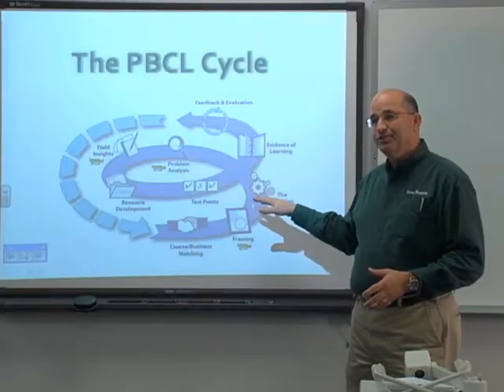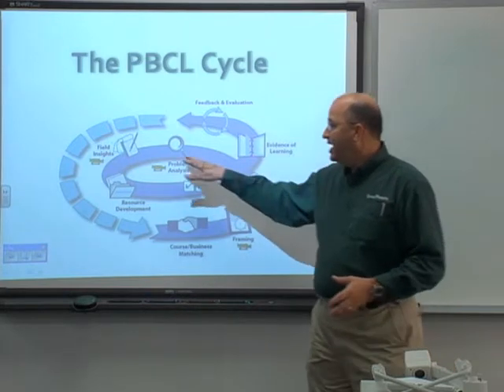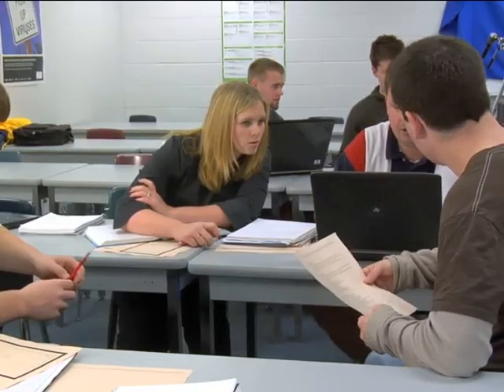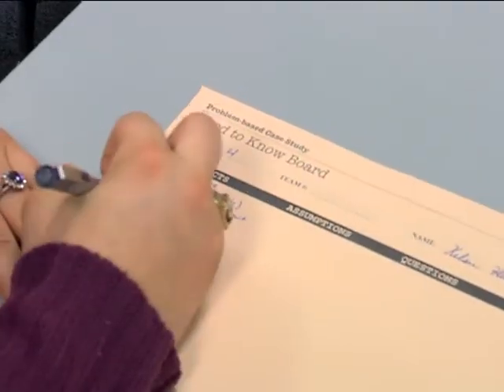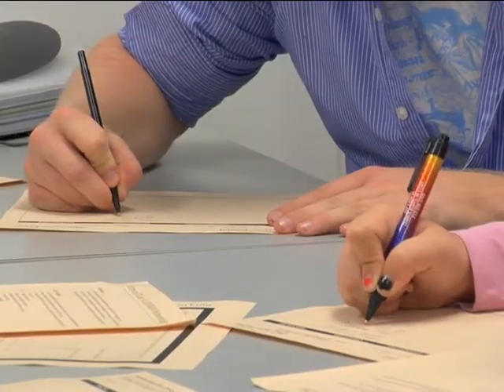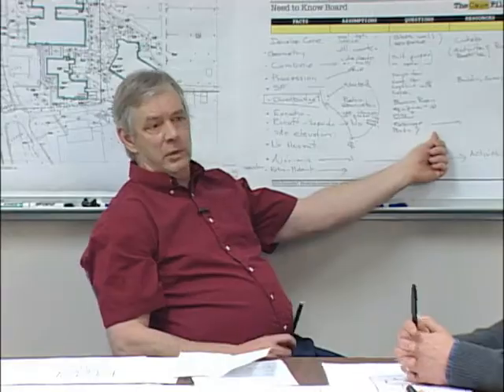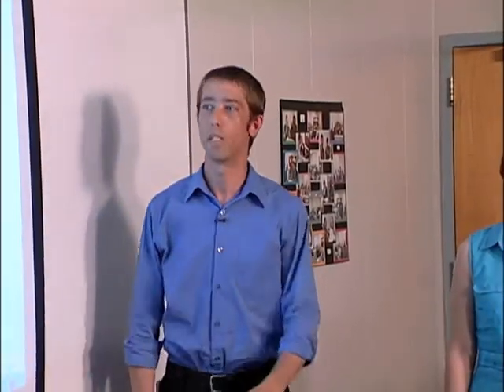Problem-Based Case Learning Overview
To see how Problem-Based Case Learning can transform technical education, just watch how it transforms classrooms. Students are actively engaged and highly motivated. Instructors apply their expertise to managing the learning process, rather than managing students. Business partners traverse the boundaries between education and the workplace.